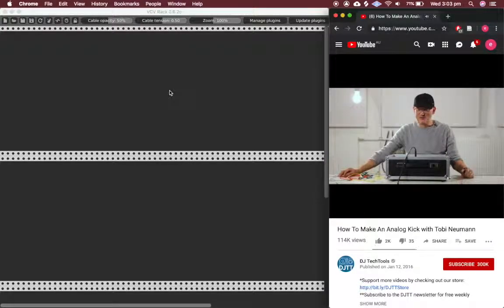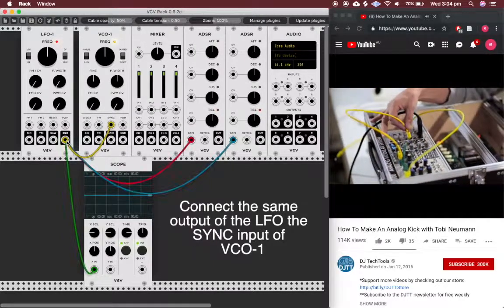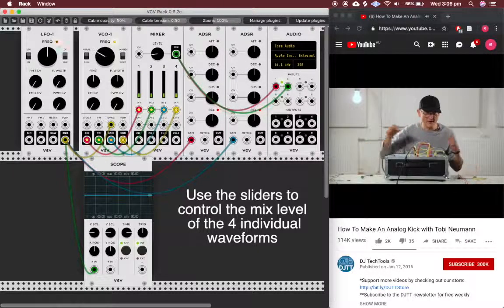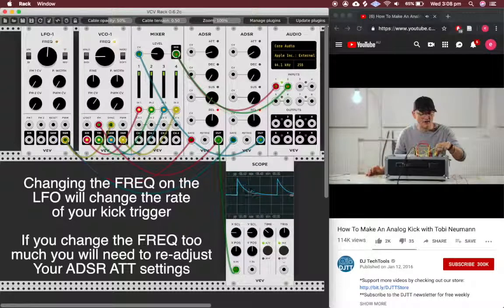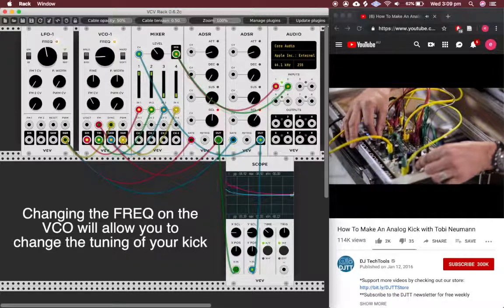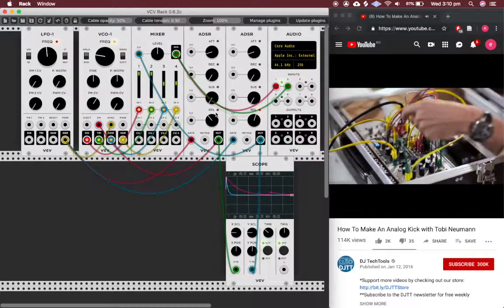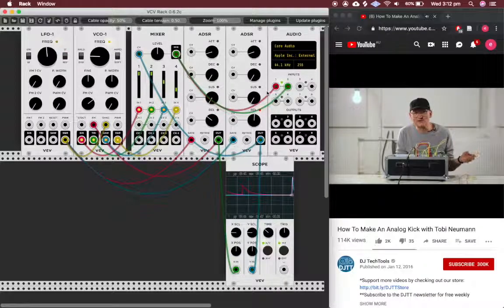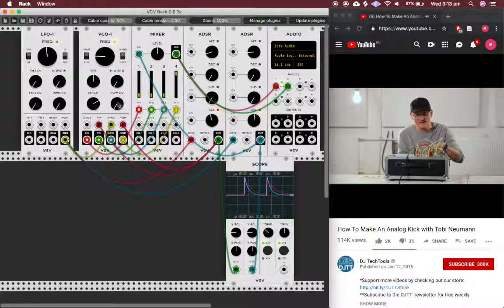VCV Rack Translation for Tobi Neumann's "How To Make An Analog Kick Drum" Tutorial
This video is to help translate the information from Tobi Neumann's "How To Make An Analog Kick Drum" tutorial into a VCV Rack patch using just the Fundamental and Core plugins.

In this tutorial he demonstrates how to create a kick drum using just 4 modules.